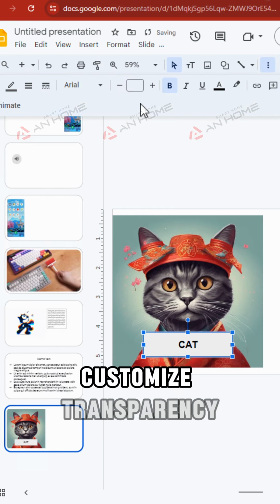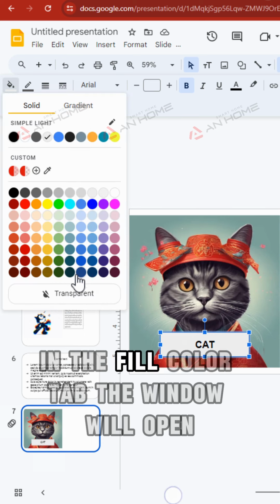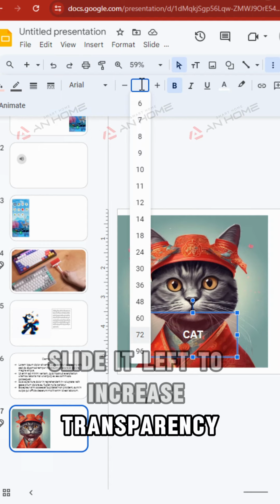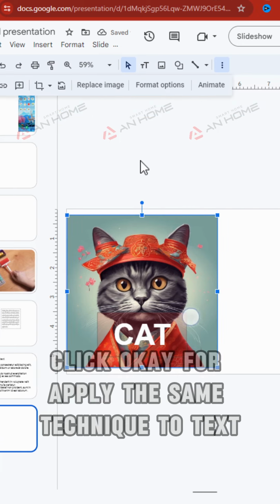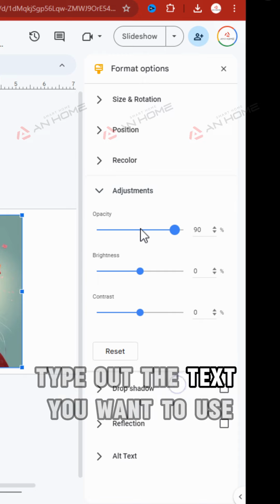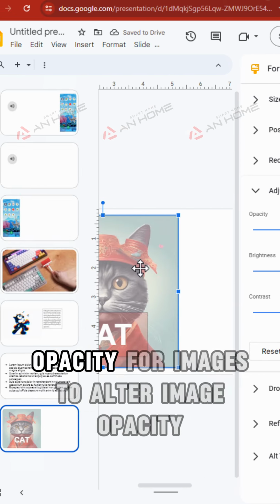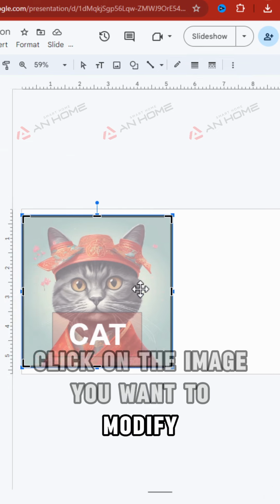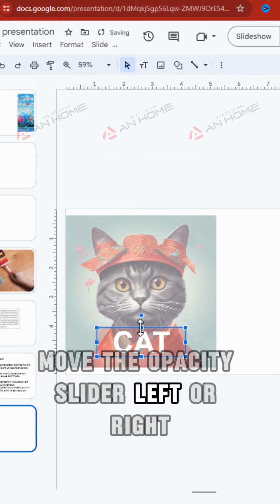How To Change Opacity In Google Slides - Quick Guide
🎨 How To Change Opacity in Google Slides! Learn how to adjust opacity for shapes, text, and images. Enhance your presentations with this simple trick!

Chapters
00:00 - Intro
00:18 - A Step-by-Step Guide
01:34 - Outro